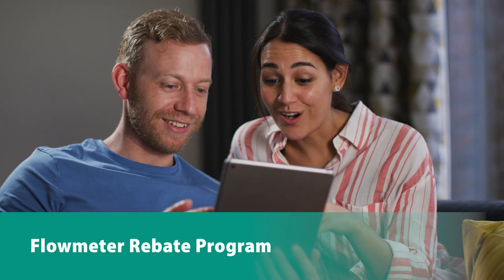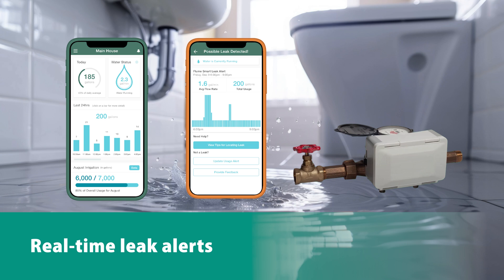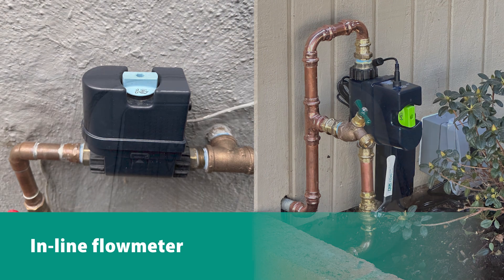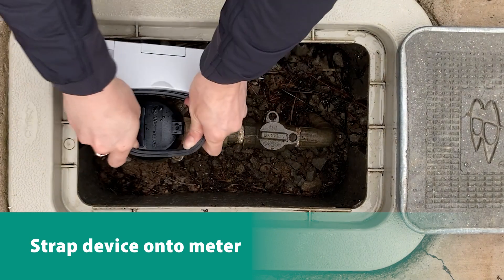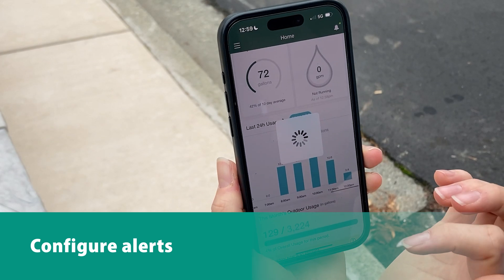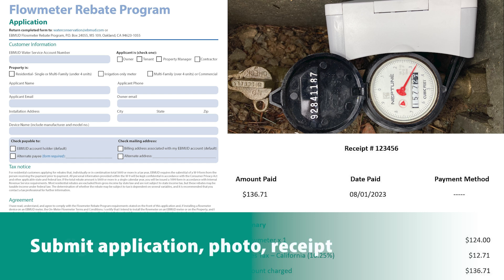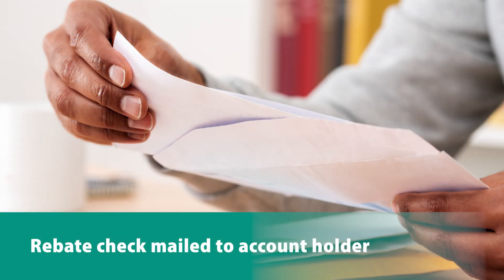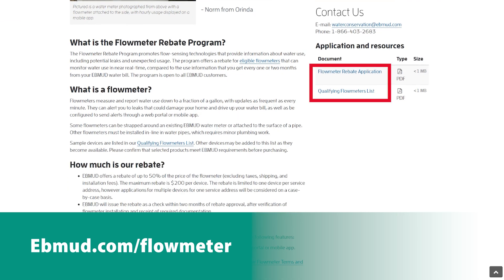Flowmeter Rebate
Flowmeters allow users to track water use by the hour or minute, and can alert users to potential leaks. EBMUD offers a rebate for these devices.

0:00 Intro
0:07 What is a flowmeter?
0:16 Flowmeter types
0:28 Flowmeter apps & alerts
0:34 EBMUD rebate
0:58 Eligible device list